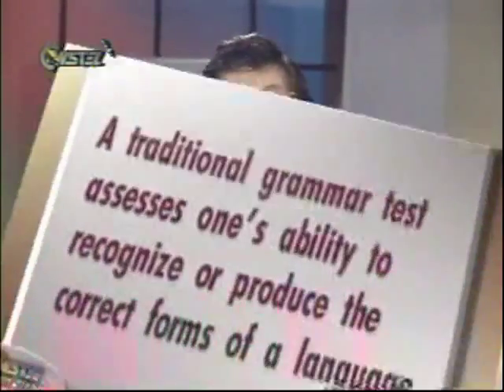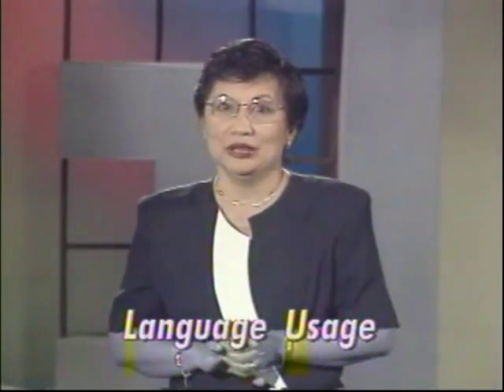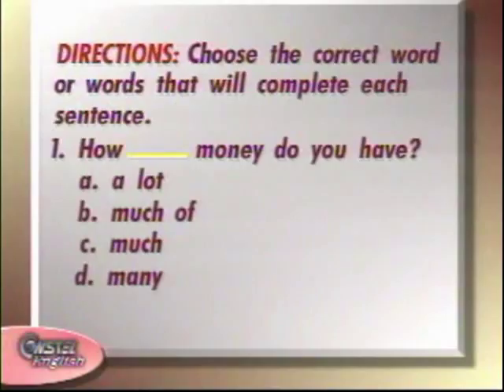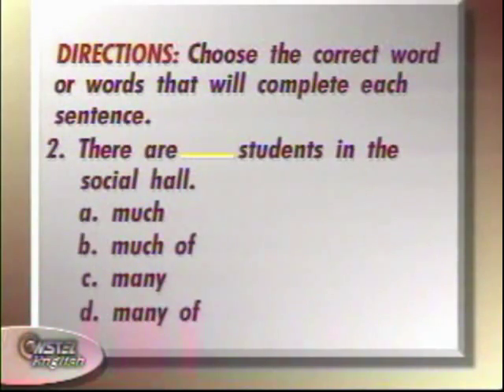testing grammar 2